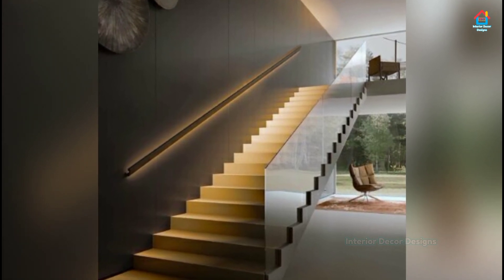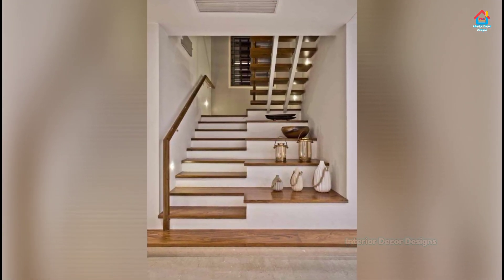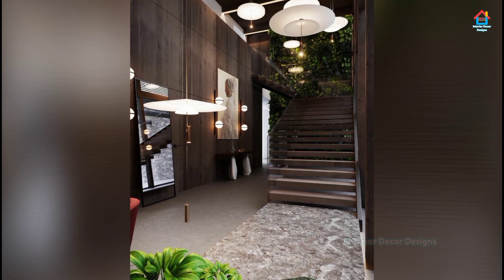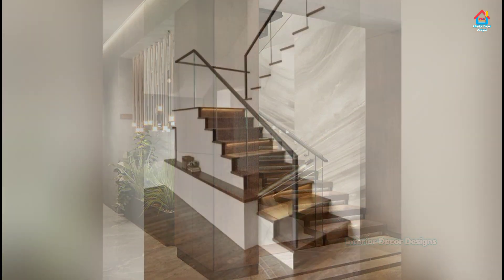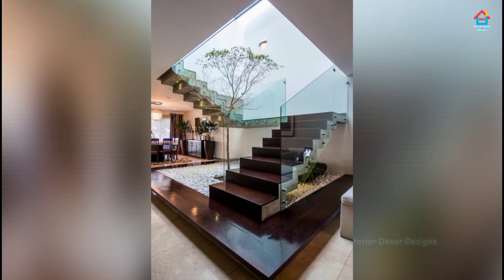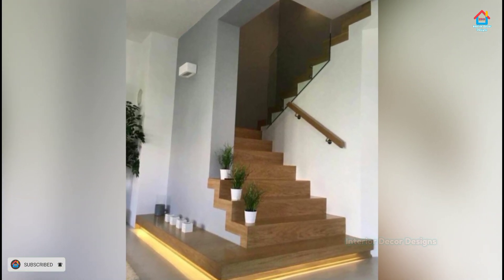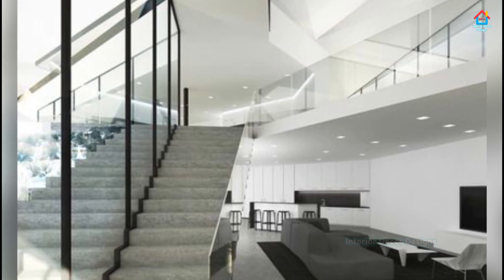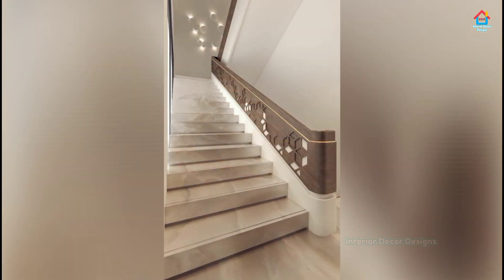200 Top Staircase Design Ideas For Modern Home | Latest Stairs Design Catalogue | Unique Stair Ideas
Top Staircase Design Ideas For Modern Home | Latest Stairs Design Catalogue | Unique Stair Ideas